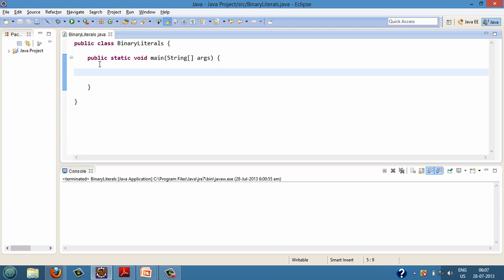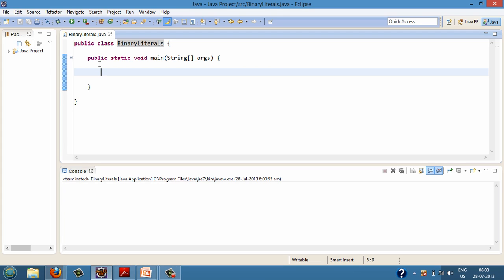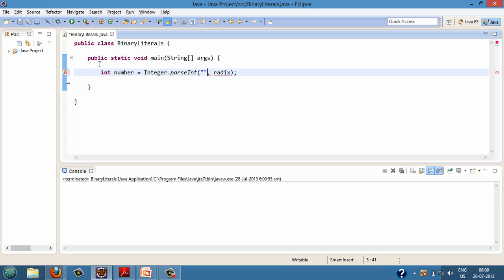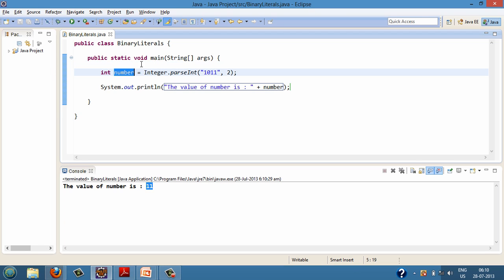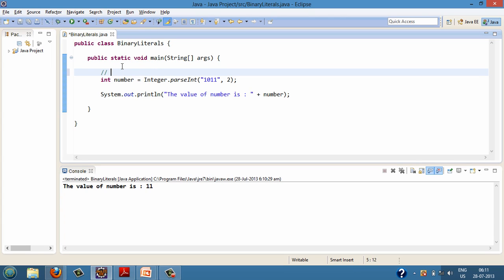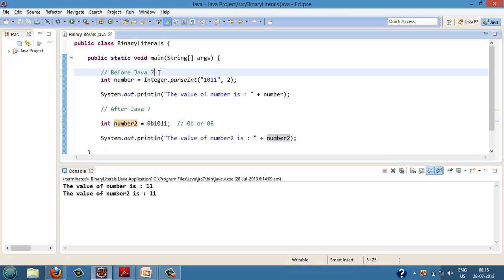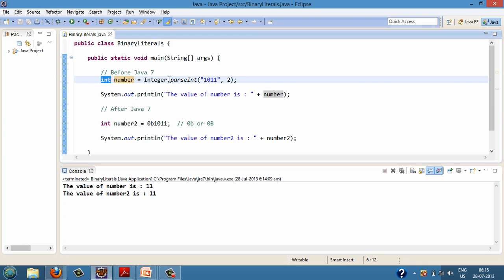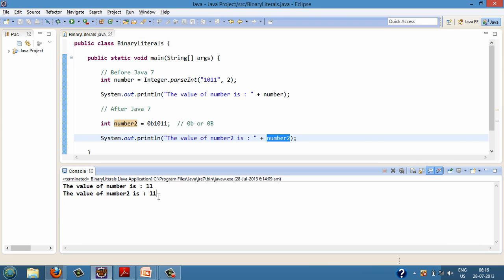Binary Literals in Java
Java 7 new feature - Binary Literals in Java
 Do Watch Video in High Quality ...